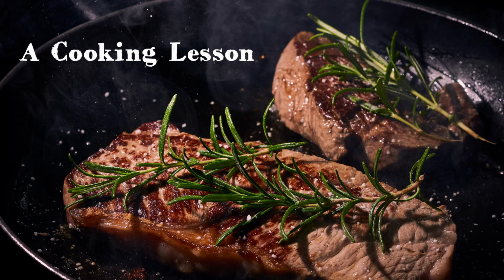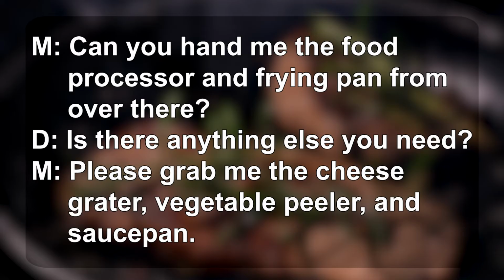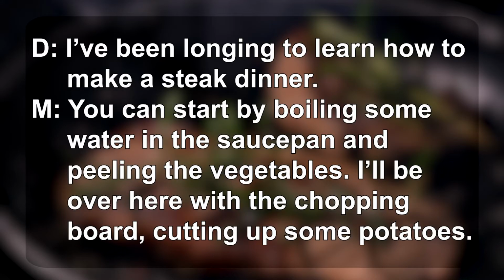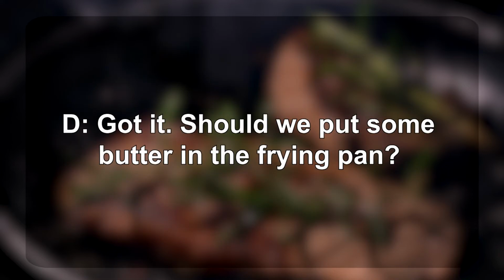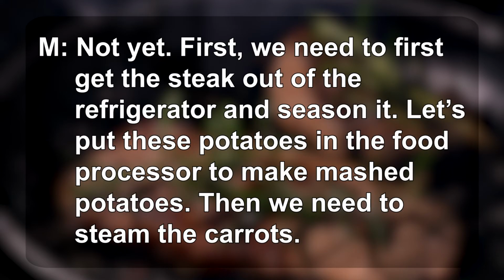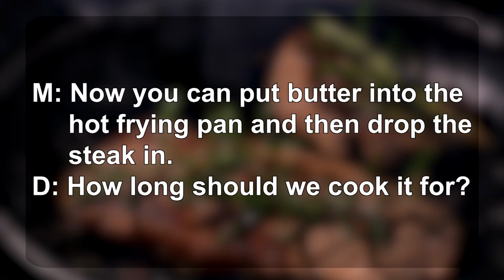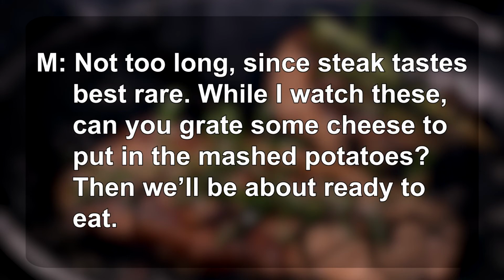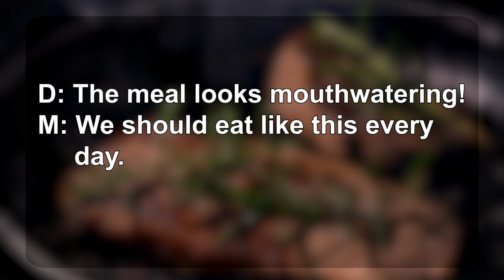生活英語 ENJOY English 20220511 (烹出好滋味~A Cooking Lesson)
♦  FB 粉絲團   ♦

♦  LINE  ♦